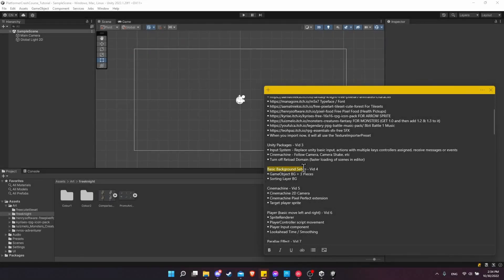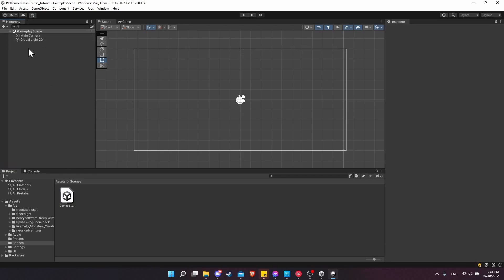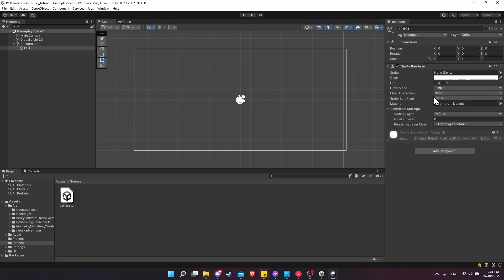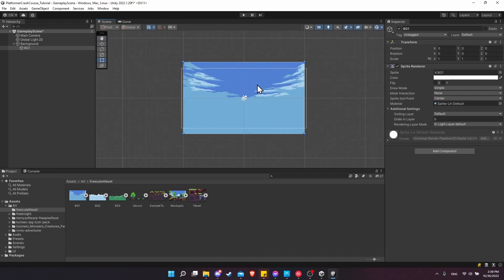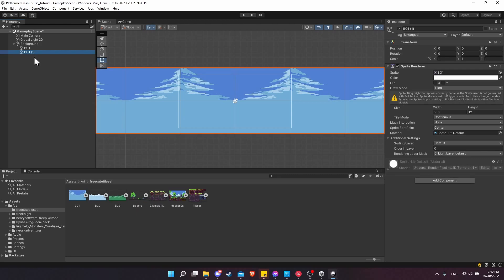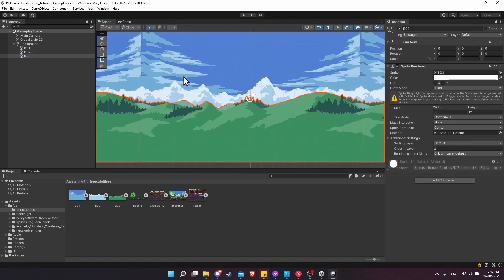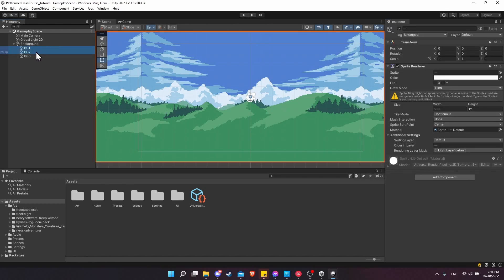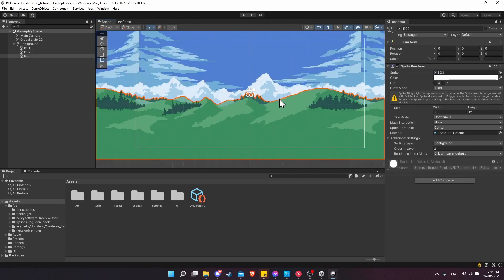Adding Background Image and Layer - 2D Platformer Crash Course in Unity 2022 (Part 4)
How to add a basic tiling background to your game and make sure it displays behind players, enemies by using a custom background sorting layer.

00:00 - What to Expect
00:22 - Renaming Scene
00:46 - Creating Background in Scene